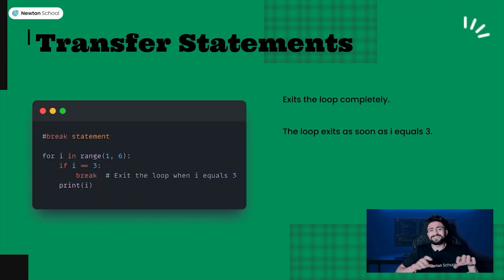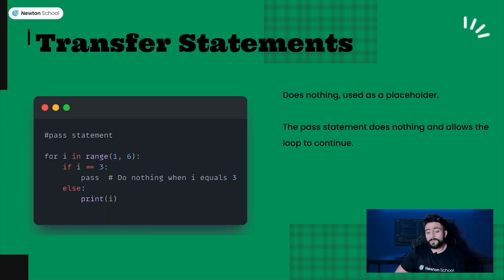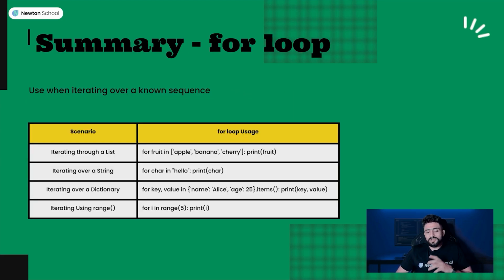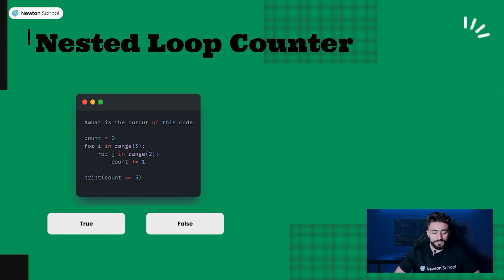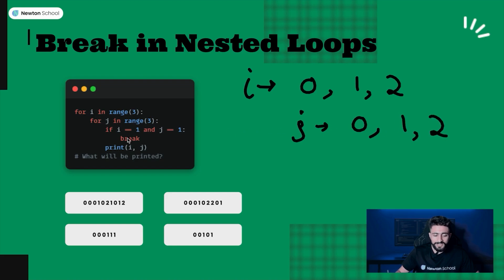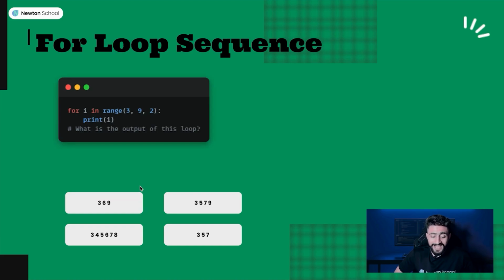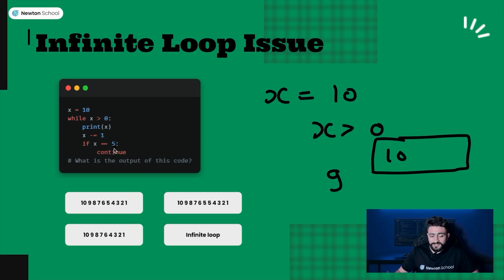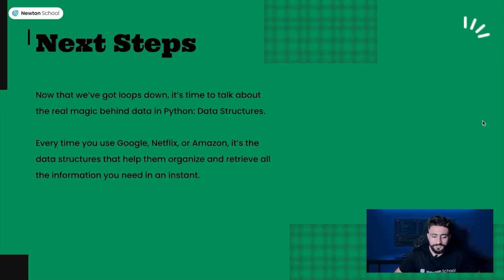17. Python Loops Tutorial | Python Developer | How to learn python for free | Python Course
Break, Pass, Continue | Control Flow | Loops in Python | Python Tutorial | Newton Launchpad

Transfer statements like break, continue, and pass help you control the flow of your Python programs with precision. They let you jump out of loops, skip certain conditions, or leave placeholders in your code—all essential for writing clean, logical code. In this tutorial, we’ll explore how these powerful transfer statements help you manage loops and conditionals effectively, making your code more efficient and readable.

Transfer statements give you greater control over loops and conditionals, especially when working with large datasets, input validation, or handling exceptions in automation and backend logic. Mastering them allows you to write more efficient, organized, and readable Python code.

What You'll Learn:
What Are Transfer Statements in Python?
How Does Break Exit a Loop Immediately?
When Should You Use Continue to Skip Iterations?
What Is Pass, and Why Is It Useful?
Where Are These Statements Used in Real-World Programs?

Here’s What You’ll Learn in This Tutorial:
The Role of Break in Terminating Loops Early
Using Continue to Skip Code Inside a Loop
How Pass Works as a Placeholder
Writing Cleaner, More Readable Loops with Transfer Logic
Practical Examples Using Transfer Statements in Patterns, Validations, and Error Handling
Mastering these transfer statements will help you structure your control flow like a pro and write more efficient Python code.
If you're learning Python basics, understanding transfer statements is a smart next step.

Timestamps:
00:00 - Introduction
00:03 - Transfer Statements Explained
02:06 - For Loops and While Loops
02:45 - Quiz Time
07:05 - Next Steps: DSA